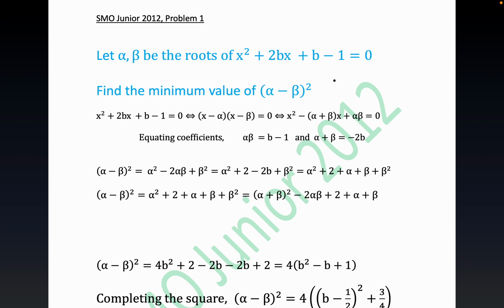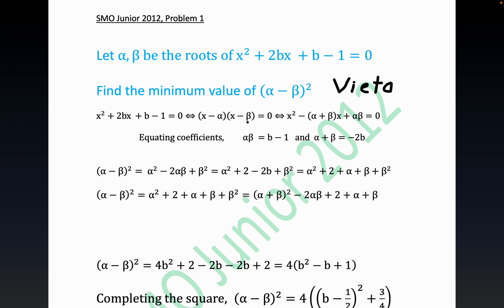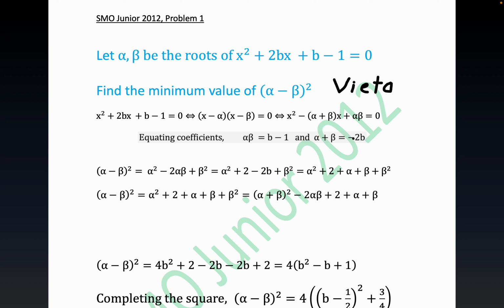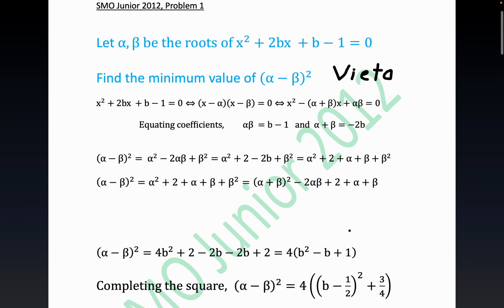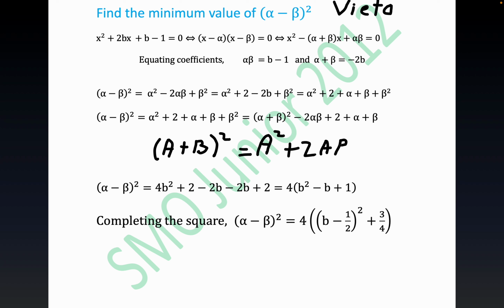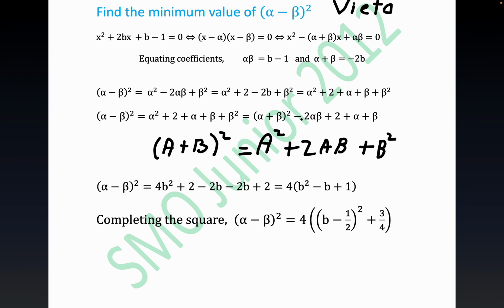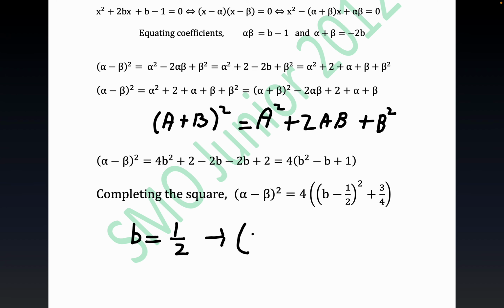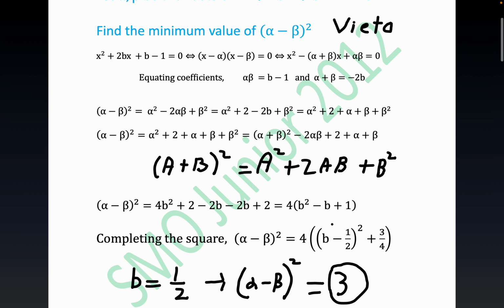SMO 2012, Junior Section, Problem 1, Minimizing the square of the difference of the roots, Vieta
More direct approach than solution published in Singapore Mathematical Society Solutions. Thanks to pure mathematician Top Pee Choon. Completing the Square came in handy! Also applied mathematician Yap Von Bing stresses empiricaly motivating students for modeling real world problems, not those dubious rate problems where Bob paints a house in 4 days and his lazy son paints it in 7 days. How long does it take them to paint the house working together?  What if  the father gets pissed off at his son for being too slow? That would make the completion time longer than the ideal math rate problem would indicate!!!
Not all math enthusiasts enjoy chess which many may find shocking/counterintuitive. He also emphasizes the notion of learning pathways which is somewhat effective in improving ones chess playing level. Ferreira more than tangentially expounds on this topic in his 2023 research.